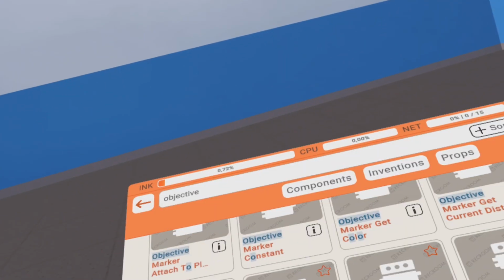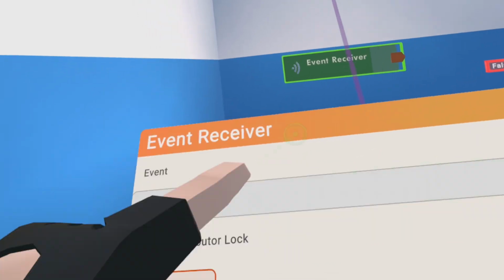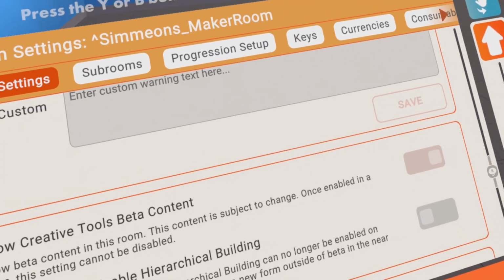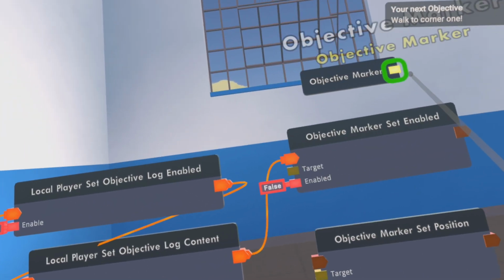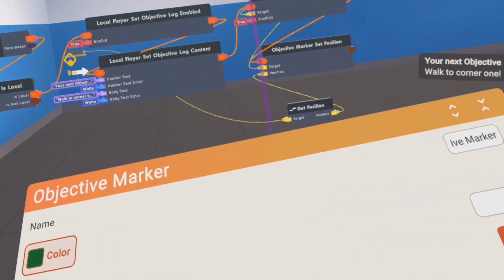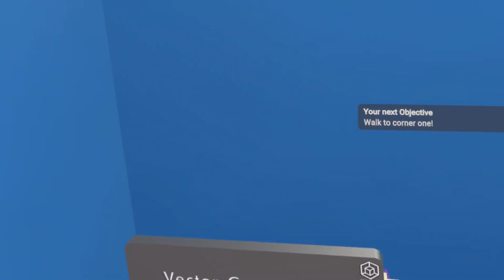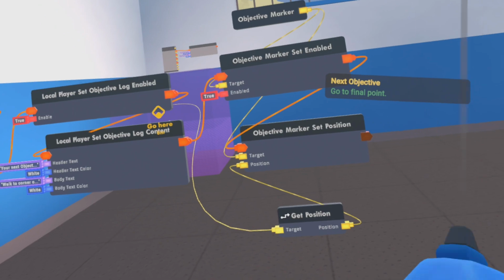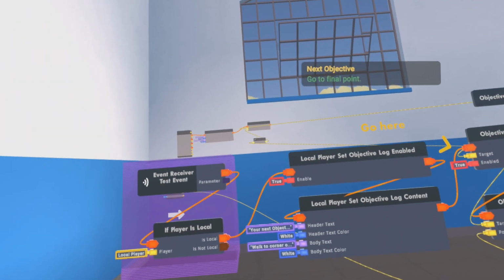Objective Log and Markers (Rec Room / Radium Tutorial 59)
In this tutorial, you’ll learn step-by-step how to implement an objective system in Rec Room, one of the most versatile VR platforms for creating interactive games and experiences. The focus of this guide is on creating objective markers and a simple objective lock system, designed to guide players through specific goals in your game. By the end, you’ll have the tools to set up dynamic, player-triggered objectives that enhance gameplay and improve player engagement.
The first step is enabling Creative Tools Beta Content in your Rec Room settings. This is essential because it unlocks the new “chips” you’ll need to build your objective system. Once enabled, you’ll gain access to tools like the Local Player Set Objective Lock, which is central to this system. This chip allows you to display an overlay with the player’s current objective, ensuring players know exactly what to do next.
When setting up your objective system, it’s important to trigger it based on player join events, not just room load events. This ensures that every player who enters the room will see the objective overlay, rather than only the first person who joined. By checking if the joining player is the local player, you prevent the objective from triggering for other players unnecessarily, which helps maintain a smooth multiplayer experience.
Once the objective lock is in place, you can set a header text for the objective, like “Walk to Corner One,” which clearly communicates the task to the player. While this overlay shows the objective text, markers are used to guide the player visually. To do this, you’ll use Objective Marker constants along with the Objective Marker Set Enabled and Objective Marker Set Position chips. These allow you to place visual indicators in your room and position them exactly where you want players to go. By combining these chips with a vector component, you can easily define the coordinates for each marker, creating precise navigation points in your environment.
Testing your objective system is straightforward. You can use a test event to simulate a player joining the room, allowing you to see the overlay and marker placement in action before anyone else enters. This helps refine placement and ensures the system works as expected. Additionally, the Objective Marker settings are customizable: you can adjust colors, labels, distance indicators, and fade thresholds. For example, you might choose a bright yellow marker for visibility or enable a distance fade effect to subtly indicate when players are close to their goal.
As your objective system becomes more complex, you can add multiple markers and objectives. Each new objective simply involves copying the previous setup, adjusting the text, marker position, and optionally the color. This modular approach allows you to build multi-step objectives or quests within your room, keeping players engaged as they move through different points in your environment. Trigger volumes can also be added, which allow players to step into specific zones to automatically advance the objective or update the overlay text. This adds another layer of interactivity and ensures that objectives are completed only when intended.
One of the key advantages of this system is its flexibility and scalability. You can use it for single-player or multiplayer games, and it integrates seamlessly into any room with minimal setup. By leveraging the new objective chips, you not only provide a clear goal for players but also enhance the overall game design, encouraging exploration and engagement. Whether you want a simple “walk to a point” mechanic or a more complex multi-step quest, this approach gives you the foundation to implement it cleanly and efficiently.
In summary, this tutorial breaks down the process of creating dynamic objectives in Rec Room using the latest beta features. It covers enabling the tools, setting up objective locks, placing markers, customizing appearance, testing, and expanding the system for multiple objectives. By following these steps, you’ll be able to create a polished, player-friendly experience that guides users through your room in an intuitive and visually appealing way. With this system, your Rec Room creations can go beyond static environments and become interactive, goal-oriented adventures that keep players engaged and returning for more.